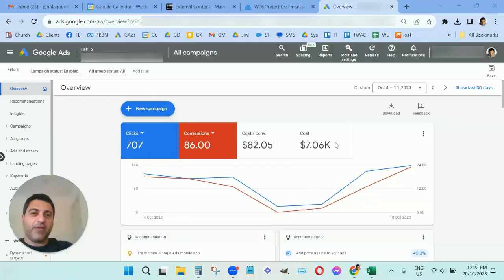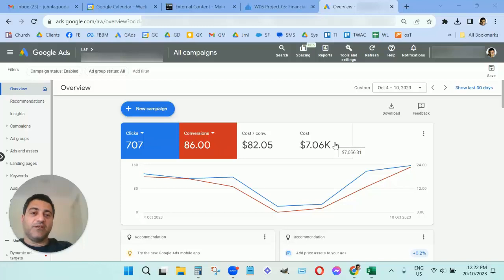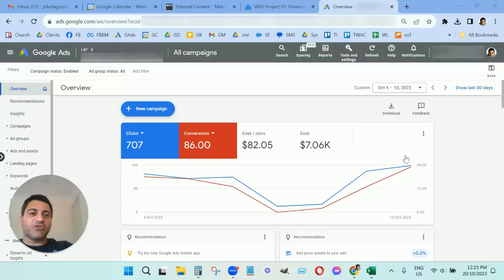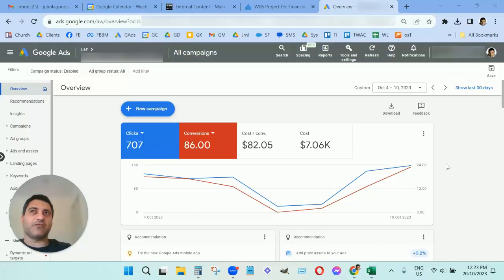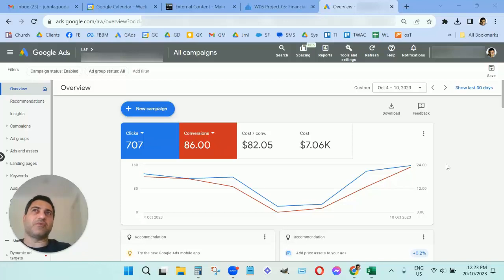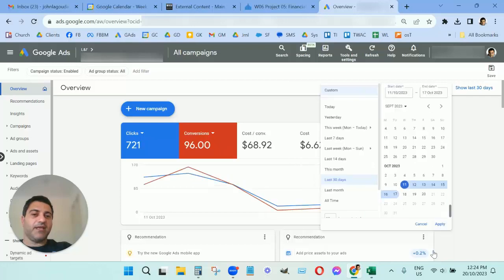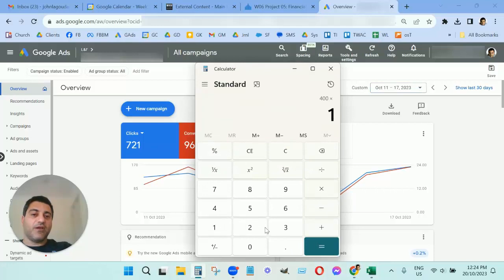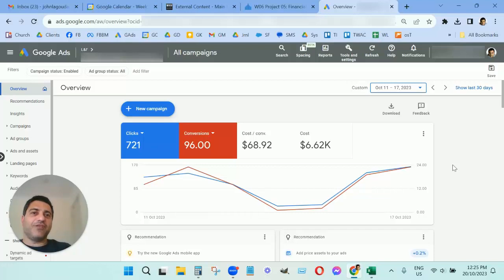How To Lower Google Ads Conversion Costs - Lead Forms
Are you tired of burning through your budget on Google Ads without seeing the conversion rates you desire? In this video, we'll show you the secrets to reducing your Google Ads conversion costs by optimising your website's lead forms!

📞 Ready to supercharge your online marketing and boost your business?

Our team is here to assist you with all your digital marketing needs. Let's work together to make your online presence a smashing success! 🚀💼